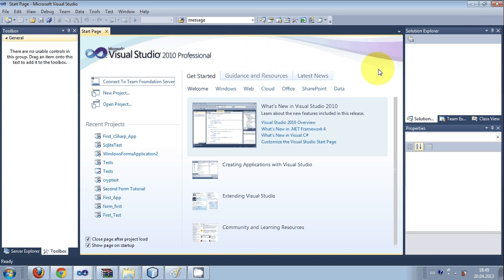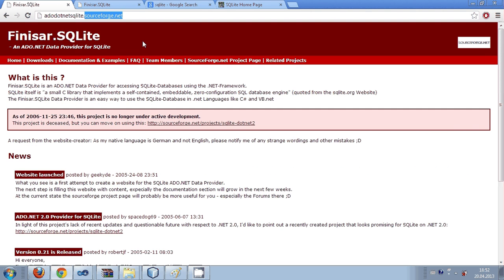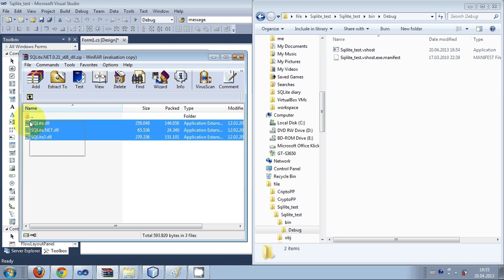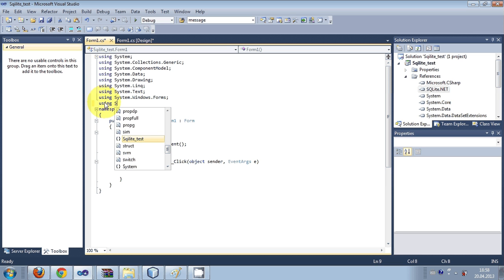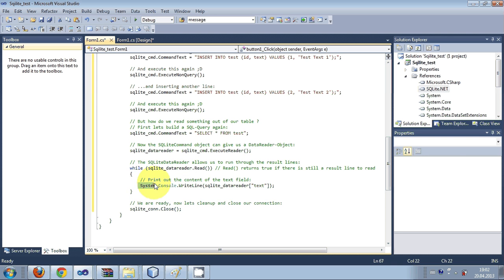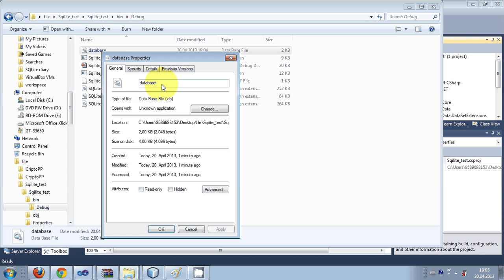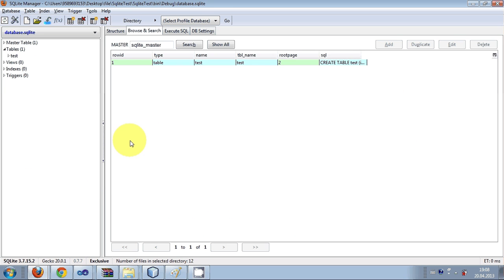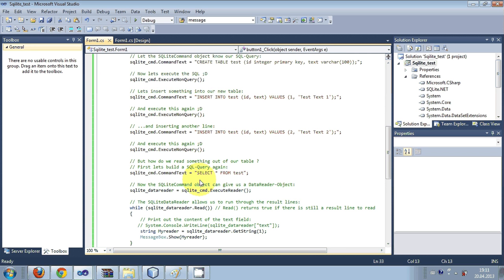C# Tutorial 36: How to use and connect Sqlite in a C# project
To use SQLite in your C# application, you need to download a dll files

Using SQLite in your C# Application
csharp-sqlite - Windows C# port of the SQLite library
SQLite C# tutorial
How can I use Sqlite in a C# project
System.Data.SQLite
Using SQLite With C# - C# Tutorials
How to query SQLite in C# using SQL (instead of LINQ)‎ -
c# sqlite-net‎ Searches related to sqlite with c#
sqlite c# examples
sqlite3 c#
sqlite c sharp
sqlite java
sqlite visual basic
sqlite visual studio
mysql c#
sqlite c# tutorial
Sqlite Database in winforms C# set up project, Regular
How to connect C# app with SQLite database